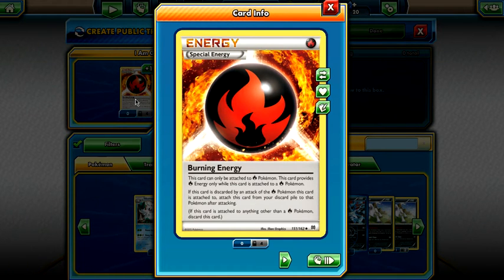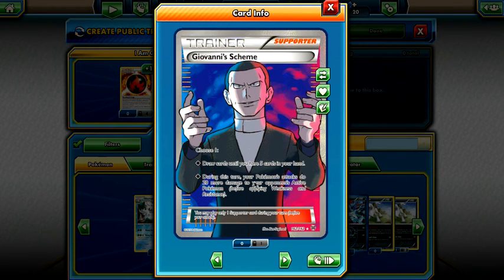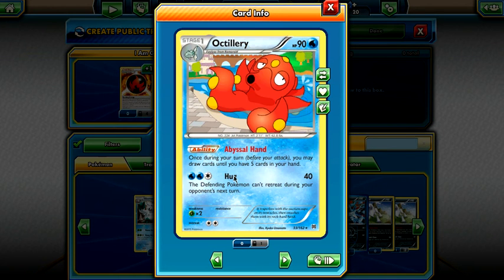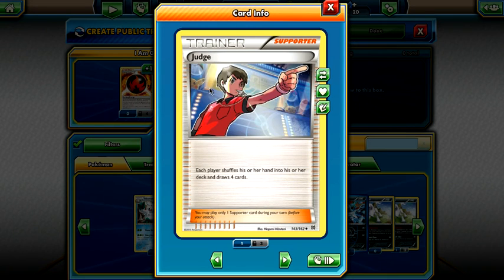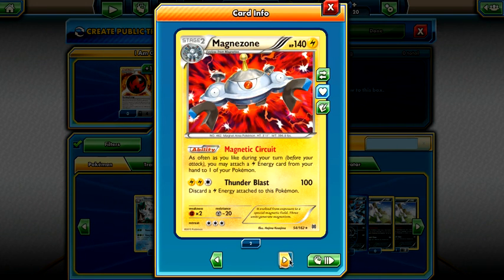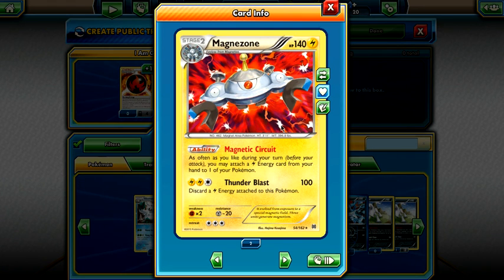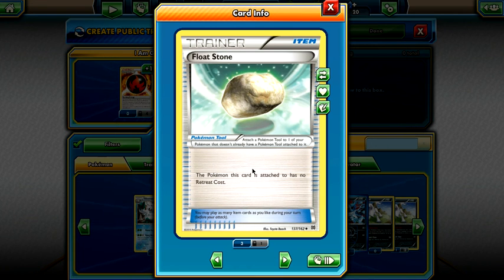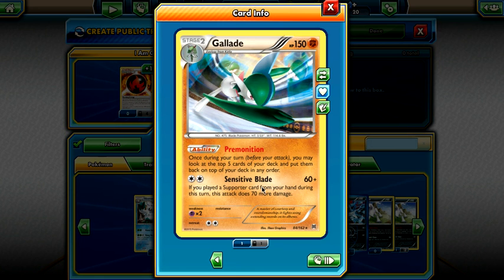TOP 10 BREAKthrough Cards!